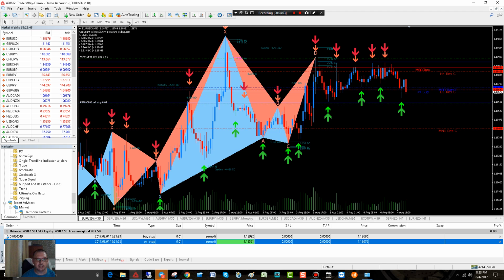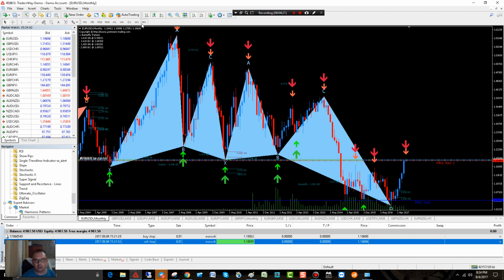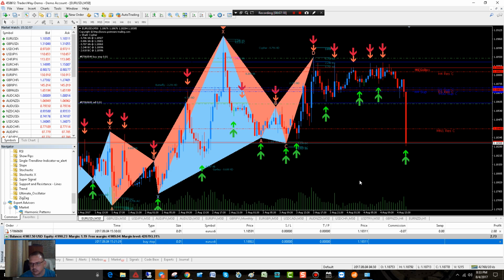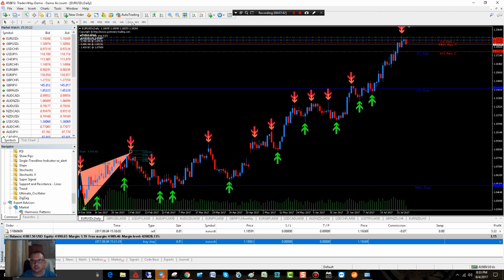Easy Harmonics - Trading Non Farm Payroll NFP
Hello,

Today I want to show you how to trade the biggest trading day of the month... Non-Farm Payroll or NFP.

What I do is very easy.  I set two separate stop orders above and below the current price with about 300 pips in between the orders.  This will help ensure that there is not a sudden spike and the price will not trip both orders at the same time.

When the first order opens, I simply cancel the other order.  for official news related to the NFP to make sure the price is actually going in the right direction.

Once I am certain the price is going in the right direction, I will leave the trade open for at least 30 minutes and let the market digest the information.  Then I will wait for the price to finally settle down and not have violent fluctuations.

Once I see the price has settled down, I will close the trade and take my profit.  This is normally around 500 pips in profit.

I hope this shed a little light on how to trade NFP.  It is very easy method and can almost guarantee you to have success with every NFP Friday.